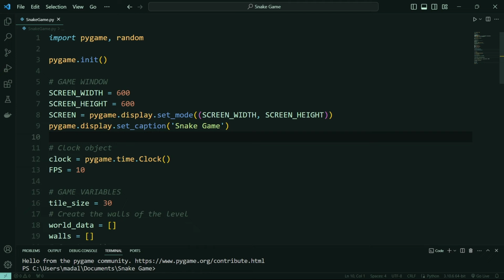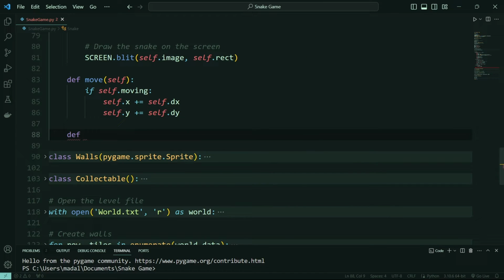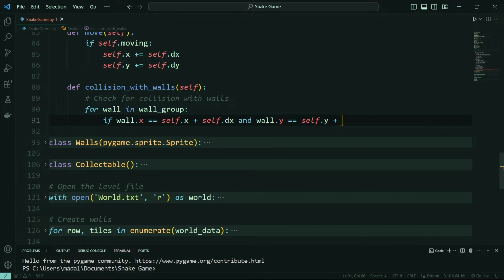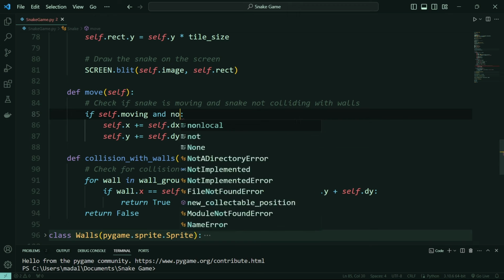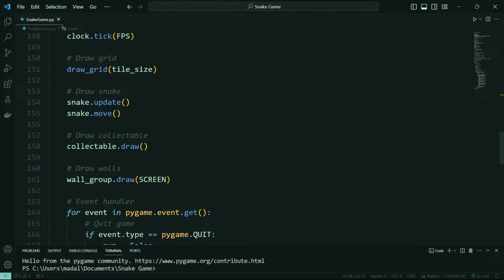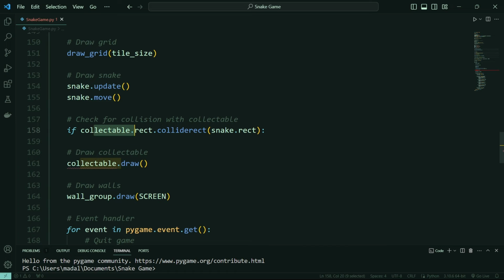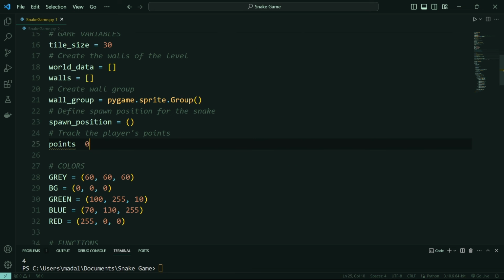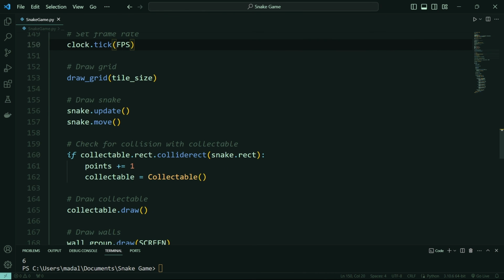Collisions - PYGAME Snake Game #6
Hello everyone! In this video I explain how to treat collisions in pygame. If the snake collides with the walls, we don't let it go through and if it collides with the collectable we generate a new collectable in a random position and increment the player's points.

*Timestamps:*

00:00 - Intro
00:32 - Collision with walls
02:40 - Collision with collectable
04:18 - Increment the player's points

*Hashtags*